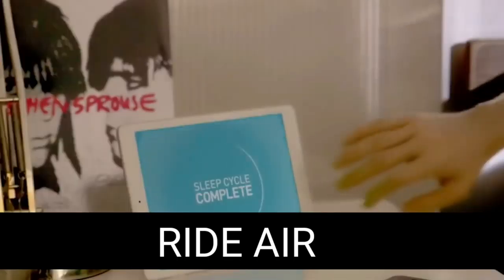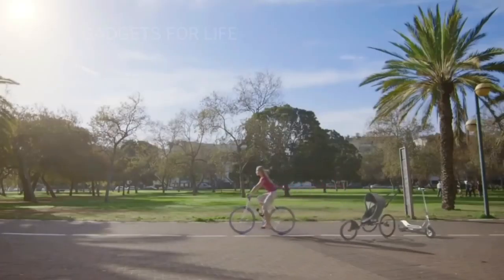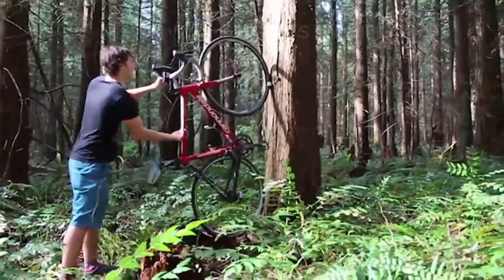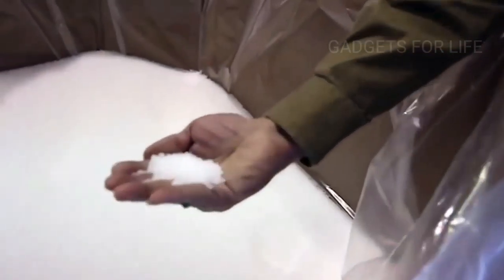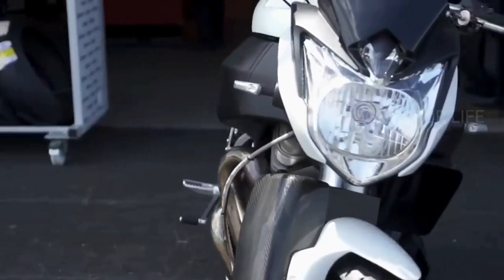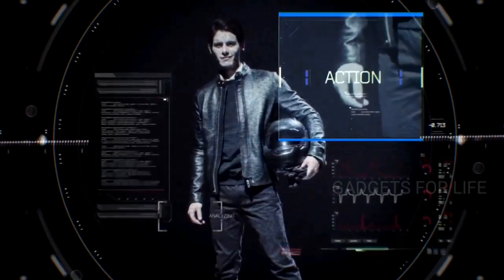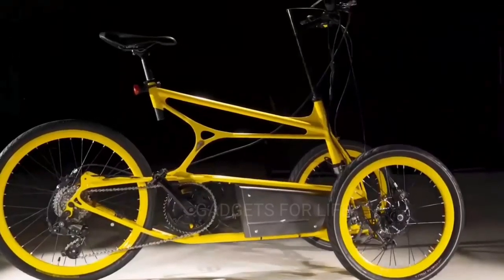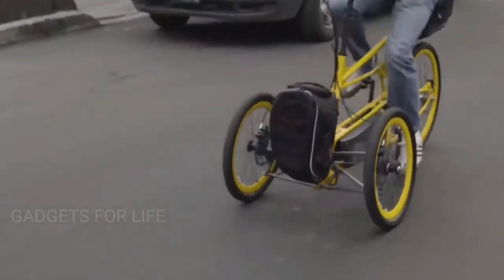5 COOL GADGETS AND CRAZY BIKES YOU NEED TO SEE!!!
5 COOL  GADGETS AND CRAZY BIKES YOU NEED TO SEE!!!

THIS CHANNEL IS PROMOTING NEWLY LAUNCH INNOVATIVE TECH GADGETS AND ASSESORIES TO POTENTIAL BUYERS.

IT WILL HELP PEOPLE TO GET PROPER INFORMATION ABOUT PRODUCTS AND HELP THEM TO BUY NEW INNOVATIVE GADGETS.